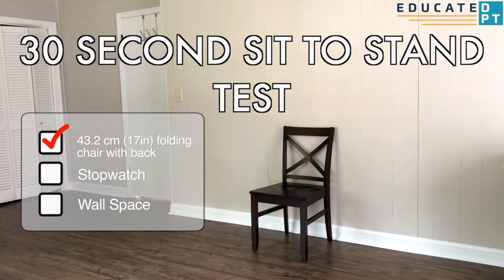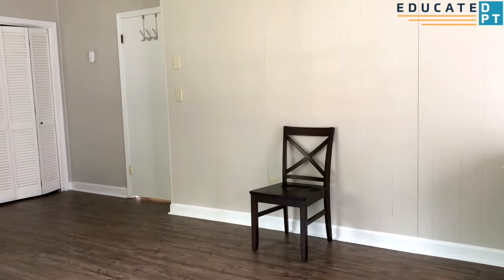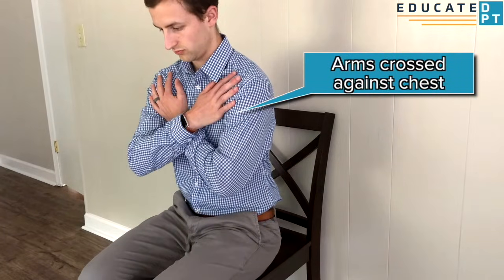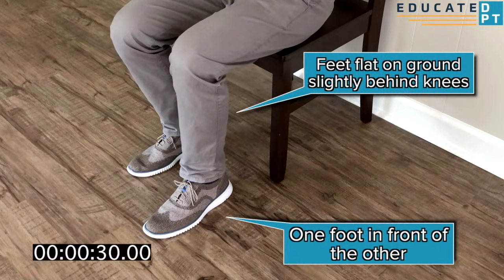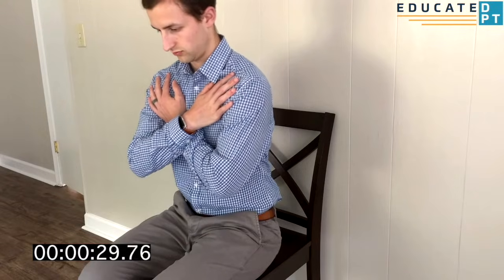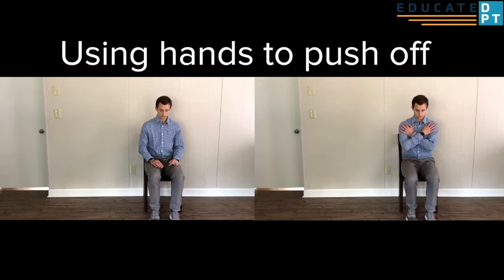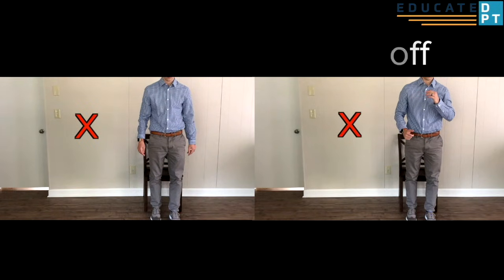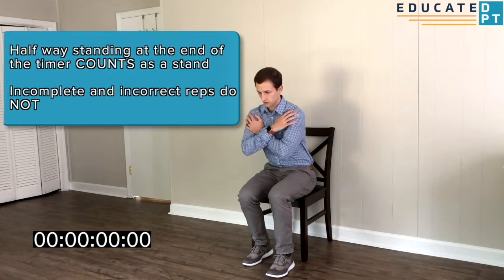30 Second Sit to Stand Test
This video demonstrates a 30 second sit to stand test that is used to assess functional lower extremity strength in older adults.

Fall risk is dependent on age range.